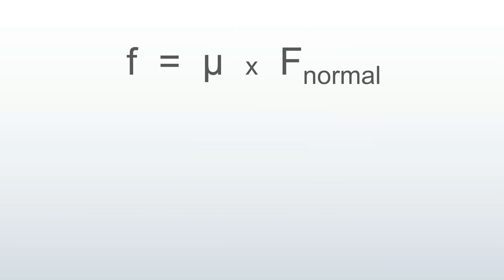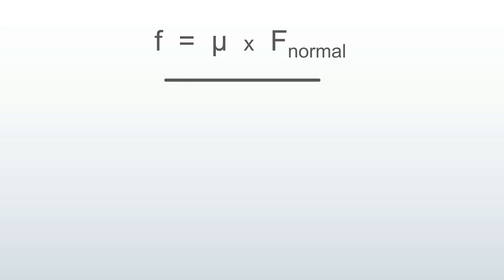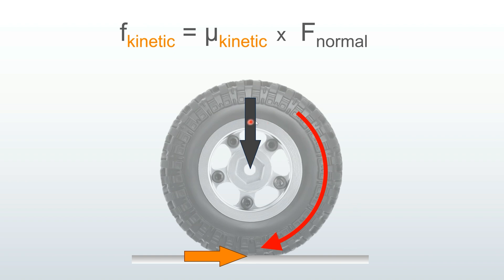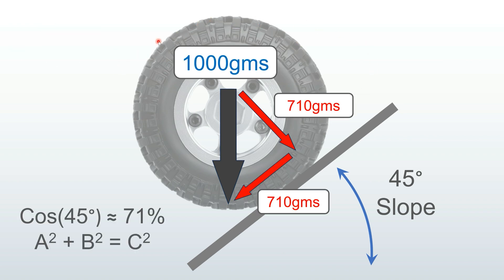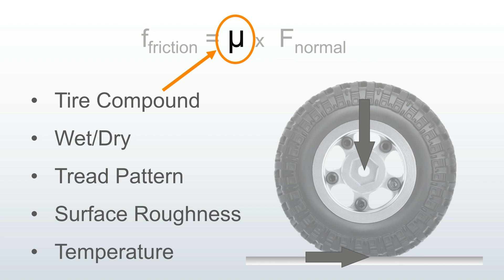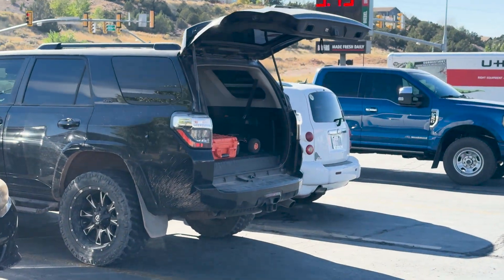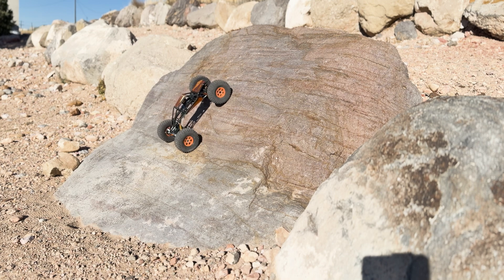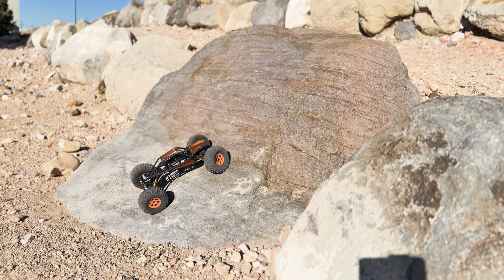Traction v. Wheel Speed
If the wheels are slipping, does it help to increase the wheel speed?  Find out here.

00:00 Intro
00:33 The Math
02:25 Inclines
04:44 Coefficient of Friction
06:05 On the Rocks
06:49 Other Variables
06:59 Heat
07:14 Oscillation
08:15 Sometimes you get Lucky
08:25 Conclusion